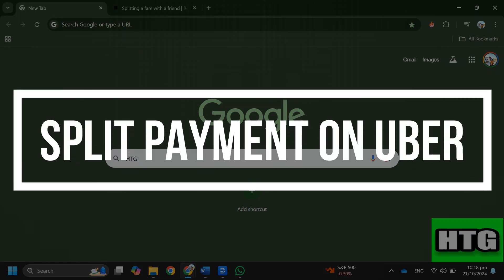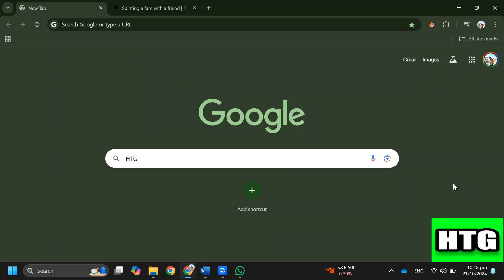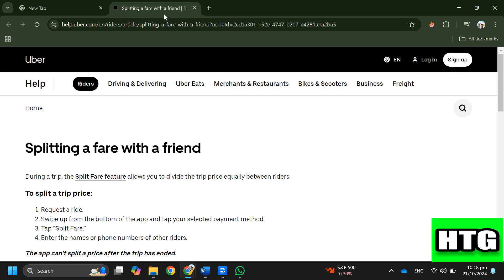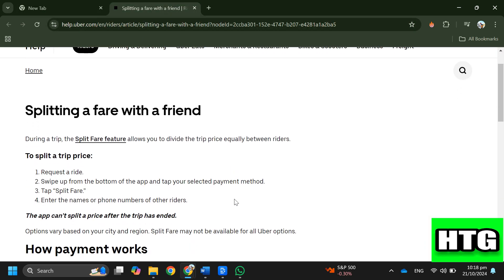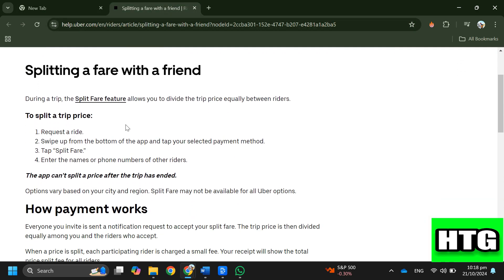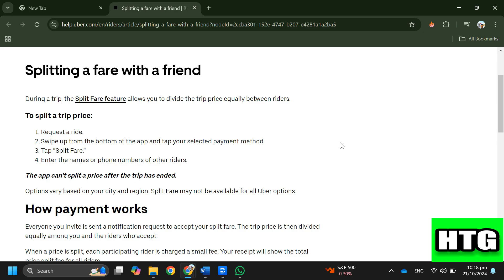HOW TO DO SPLIT PAYMENT ON UBER 2025! (FULL GUIDE)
Learn how to split payment on Uber for an easy, shared ride experience. In this step-by-step guide, we'll show you how to set up split payments, manage payment requests, and make sure each passenger covers their part. Avoid the hassle of manual transfers and let Uber calculate the share. Perfect for group rides in 2025!

0:00 INTRO
0:06 TUTORIAL